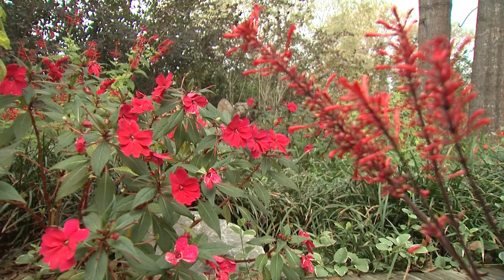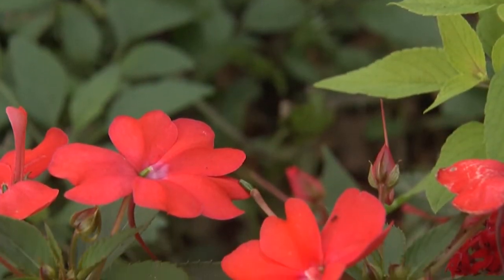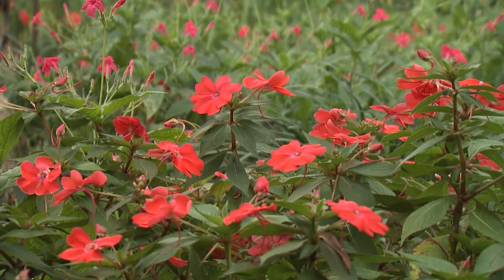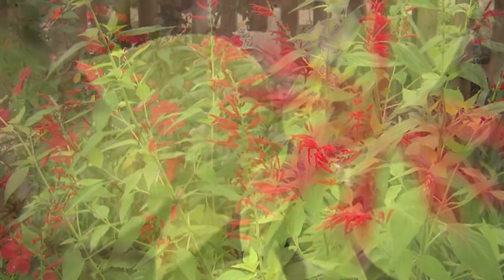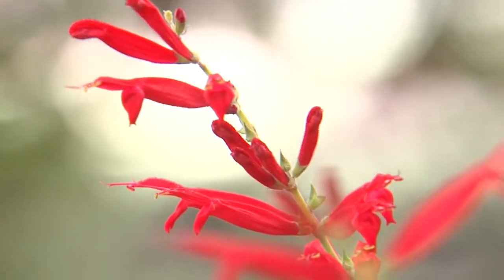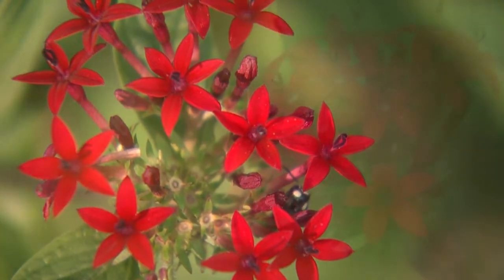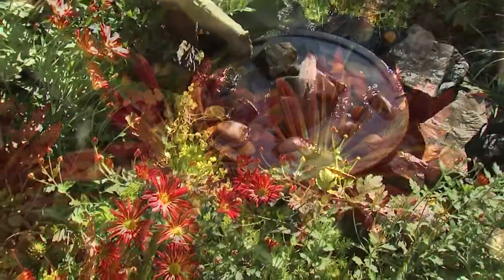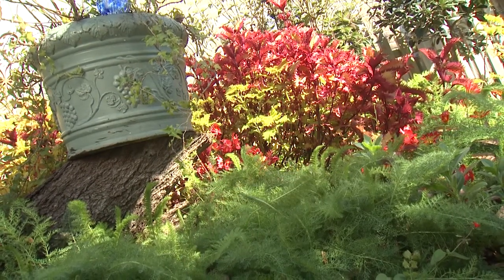Late Red Flowers, Southern Gardening TV - December 19, 2012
Its late fall and I'm visiting the garden of my friend Kathy. As you will see the red colors of her summer plantings are really putting on a late show. Part of her garden is nestled in the dappled shade under a couple of large oak trees. Sunpatiens are still quite prominent with their orange and fuchsia flowers. The dark green of the foliage help to provide contrast for the flower colors. While developed for compact growing in the full sun, in the shade these plants develop more open and loose growth. One of the stars of the late fall garden has to be the Golden Delicious pineapple sage. The foliage is chartreuse yellow that really shines. And when touched you are greeted with a sweet pineapple scent. The fire engine red flowers are tubular and are attached at acute angles on the flower stalks. Another example of red color is the butterfly penta. Paired with Electric Lime coleus the contrast is striking. These really pretty mums have red and yellow striped petals. The flowers are held on long stems above the foliage. The mums, red begonia and henna coleus contrast well with the fern-leaf yarrow. Don't be in a hurry to pull out your summer flowering plants. The cool fall weather will give them a second chance to shine. I'm horticulturist Gary Bachman for Southern Gardening.